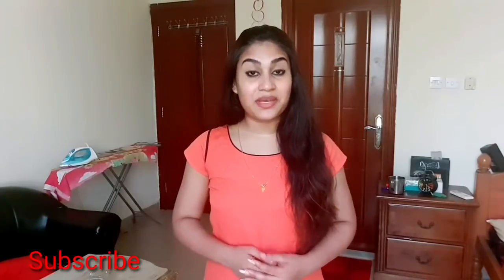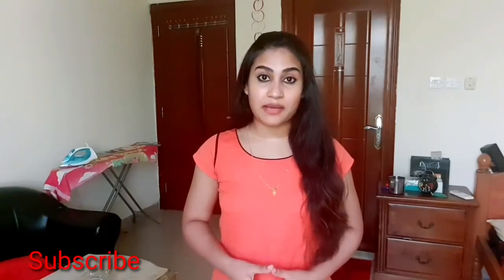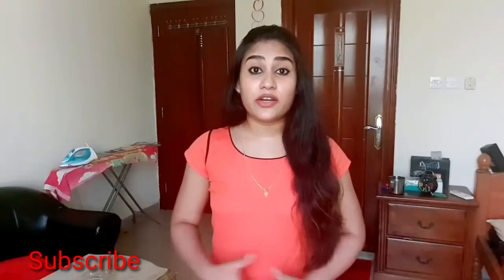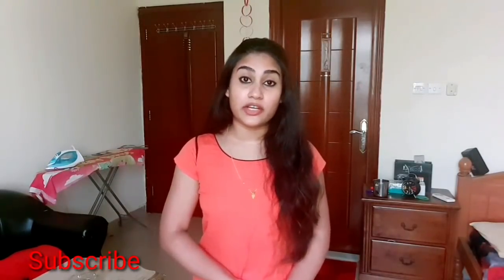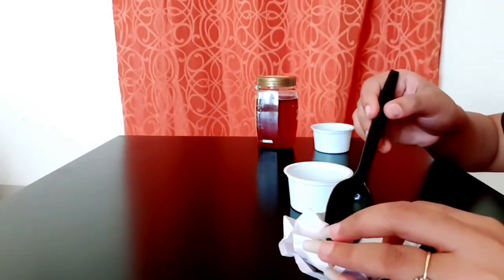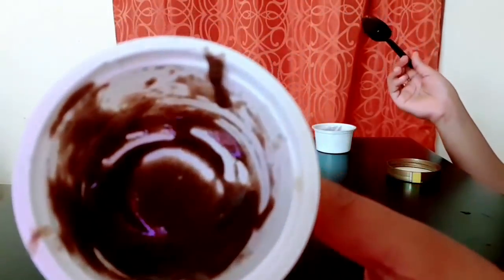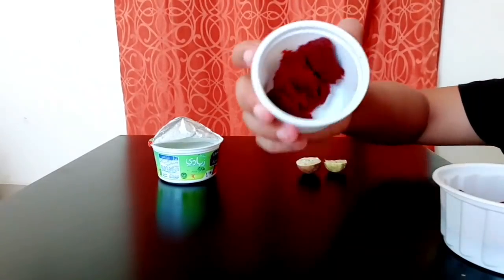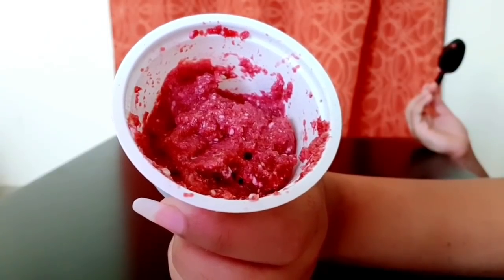How To Remove Darkness Around Neck, Lips|Malayali Makeover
Hey loves🥰,
   Iam Rayana Rahul.It's Beauty channel. The information/remedies provide on this channel is for general purpose only and should not be treated as a professional advice. I love makeup and is passionate about it.All products used in  my video are those that l love using. I am not a licensed professional or medical practitioner so always make sure you consult a professional in case of need.If you think my videos are worth ,plz do subscribe and support me friends.

Copyright: -
All videos in this  channel is about my favourite product and my personal experience. Iam not a licensed medical practitioner .Don't take my videos,photos and any content without my permission its under the copyright section

RemovePigmention DarknessAroundNeck,Lips